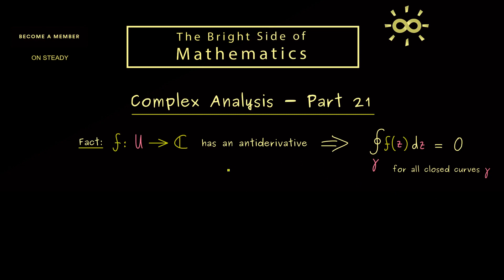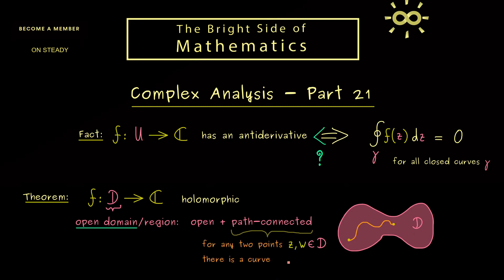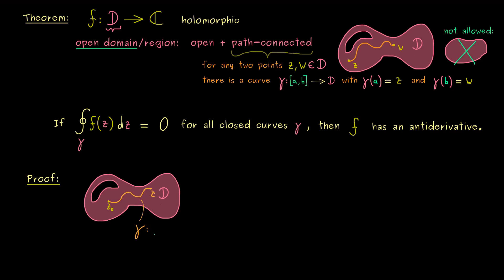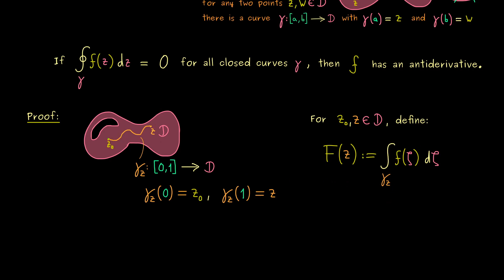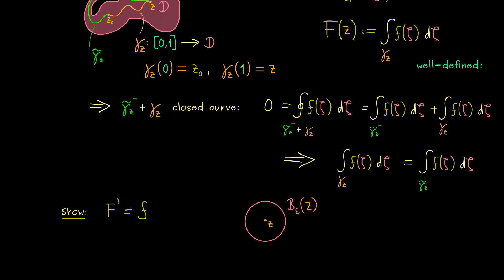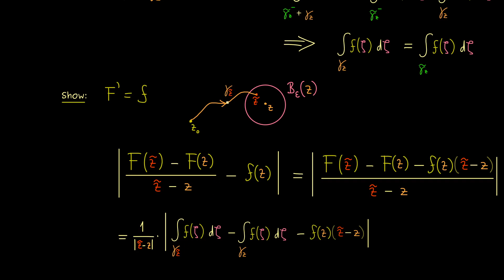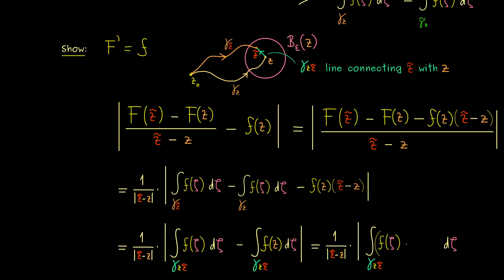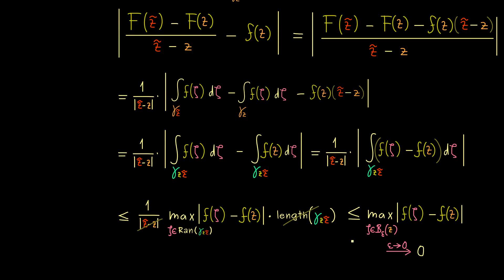Complex Analysis 21 | Closed curves and antiderivatives [dark version]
x